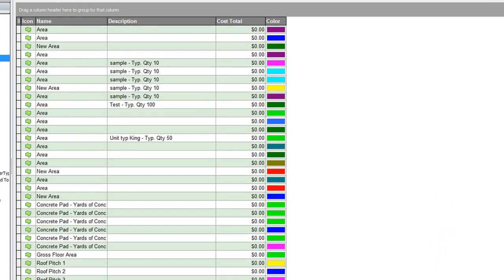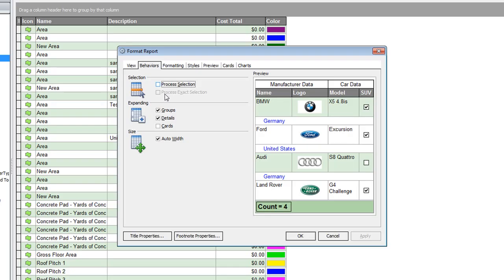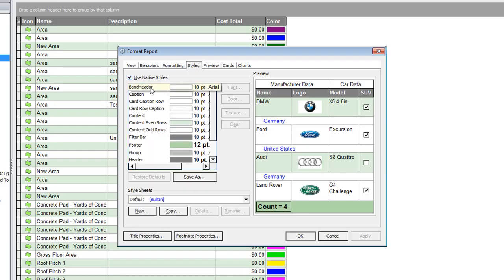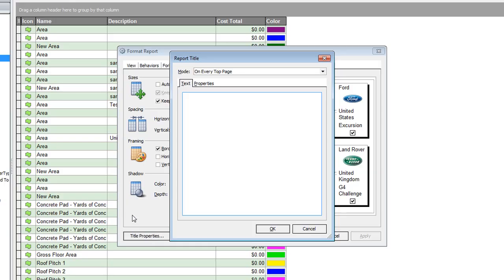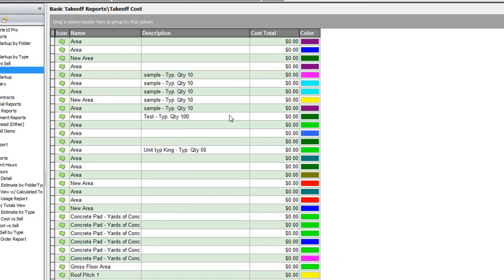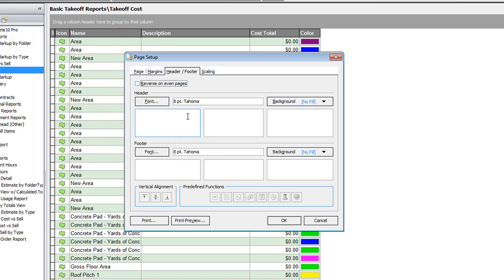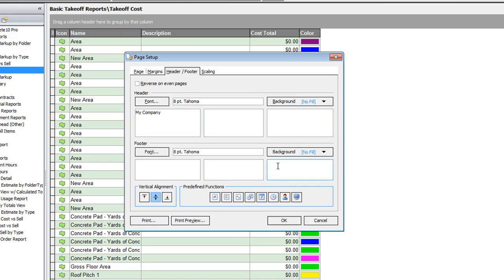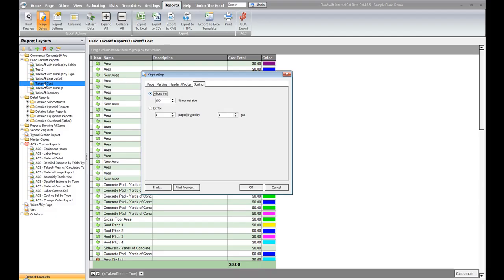33 Report Formatting